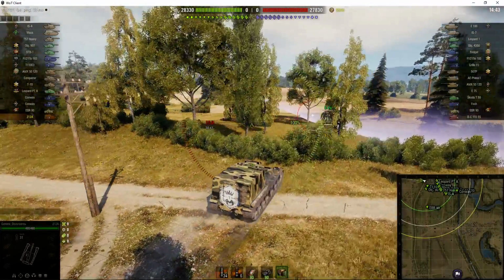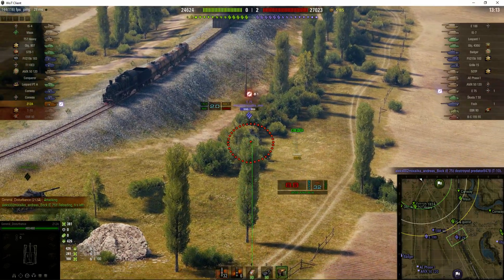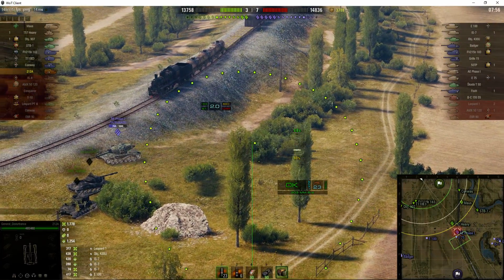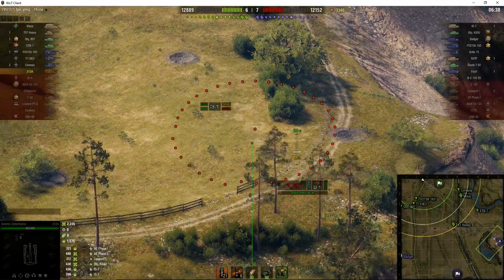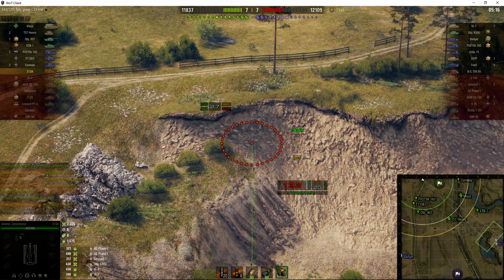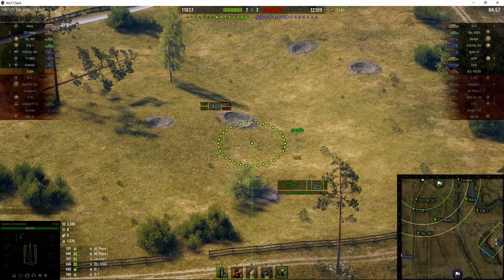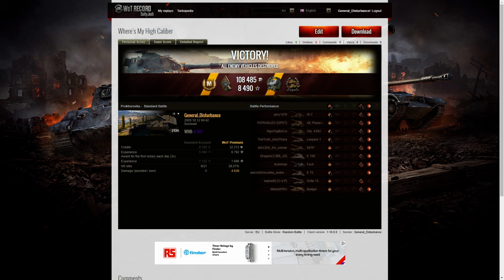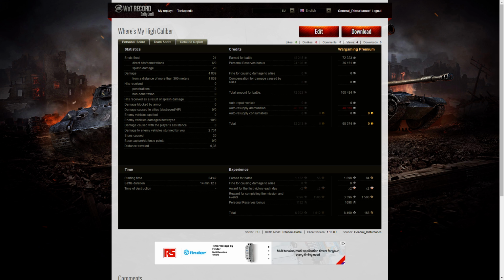212a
This replay is from 12 October 2020 on Prokhorovka. The player was General_Disturbance in the 212a.